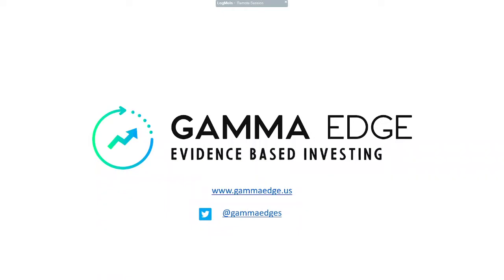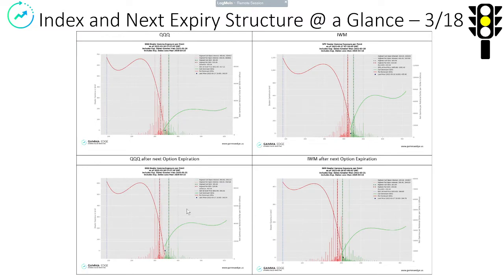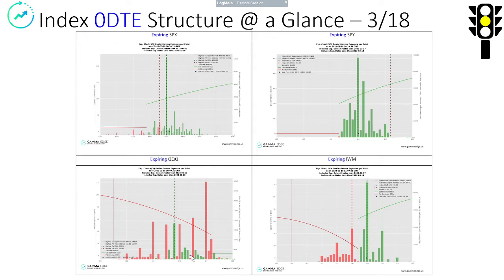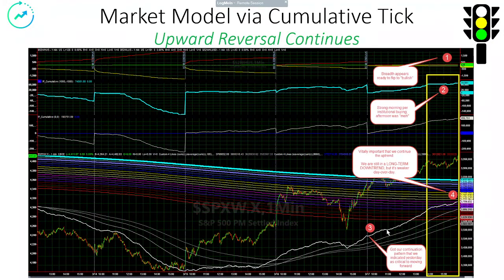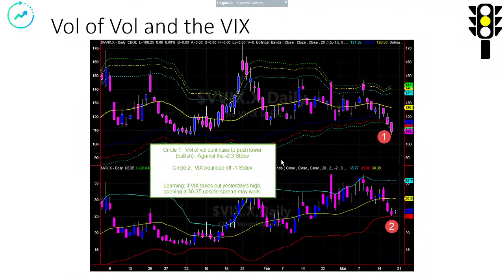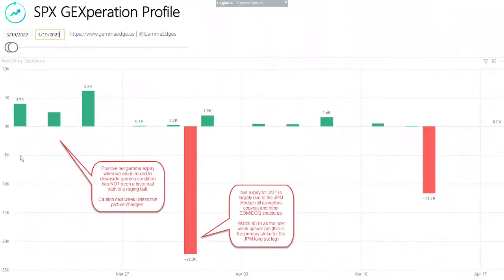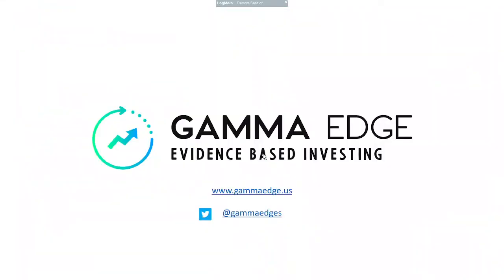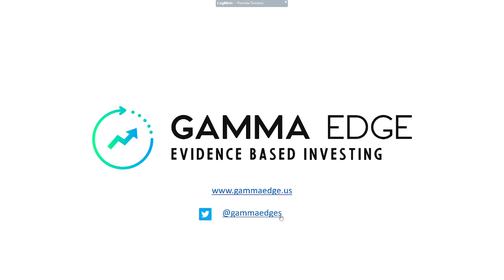GammaEdge 3-18-22 Morning Call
Quick review of GammaEdge levels for Friday, March 18, before market open.  Join us and learn about applying gamma levels to your trading!